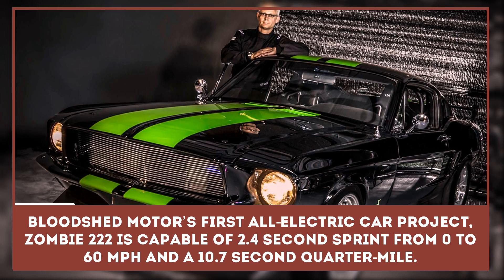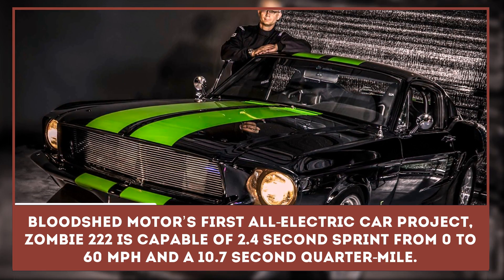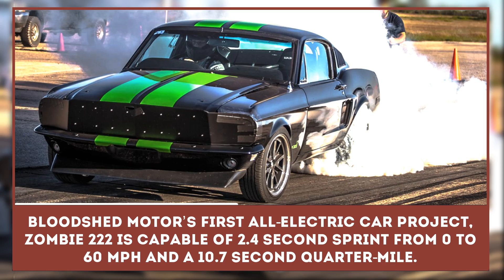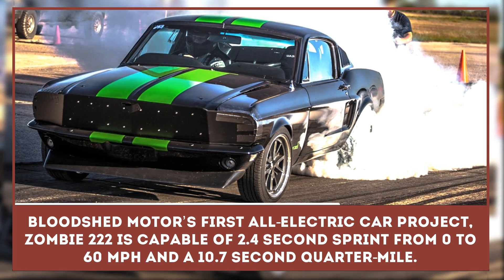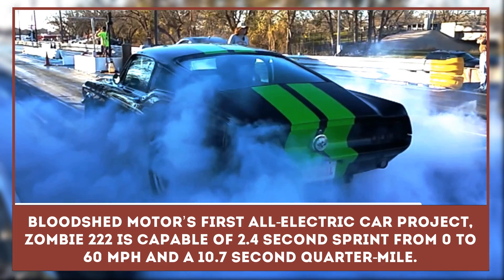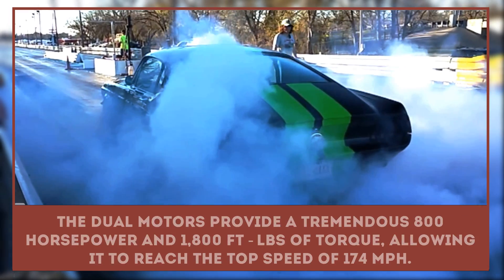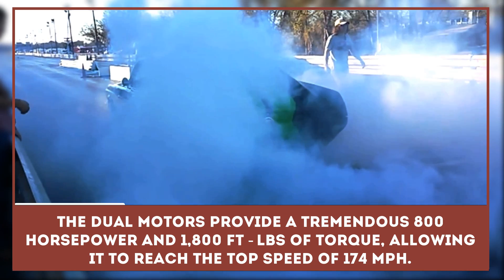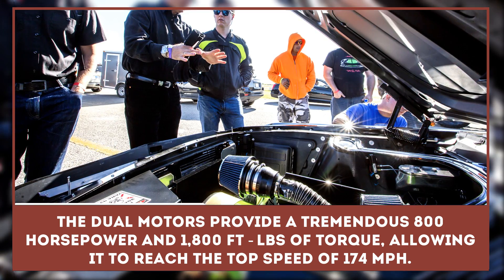Fastest Custom-Made Electric Muscle Car: Zombie 222 by Bloodshed Motors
Last year has brought us many incredible all-electric vehicles and hybrid supercars. Even though we have many powerful players with top specifications, the faster electric car out there doesn’t belong to a well-known brand or manufacturer.

An all-electric, custom-made 1968 Ford Mustang, which is known as Zombie 222, was put together by Bloodshed Motors and quite successfully. With two electric motors the car is capable of reaching 60 miles per hour in just 2.4 seconds and strongly finish quarter-mile in just 10.7 seconds.

But still take a look at other automotive masterpieces, which will shape the future of EVs

Only a handful of vehicles have come close to Zombie 222:

- Quant F;

- Toroidion 1MW;

- Rimac Concept One.